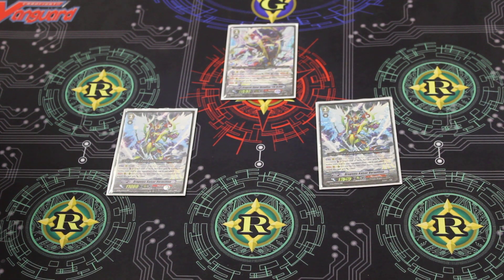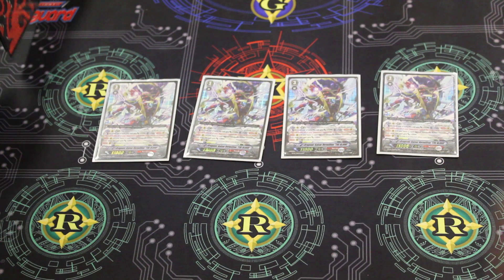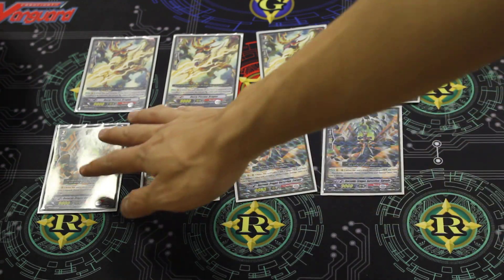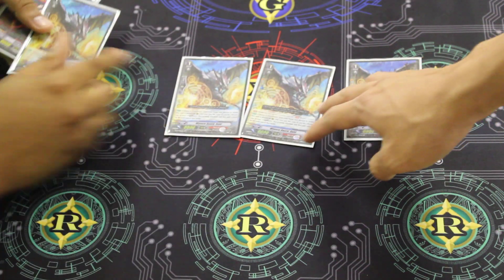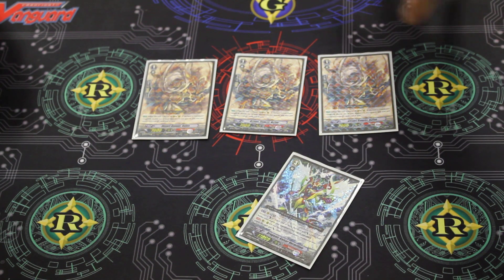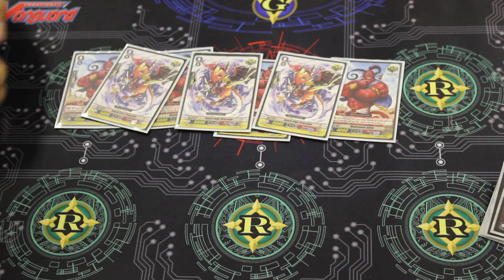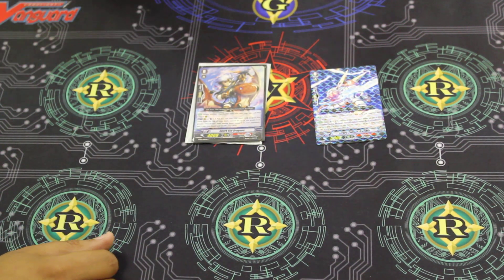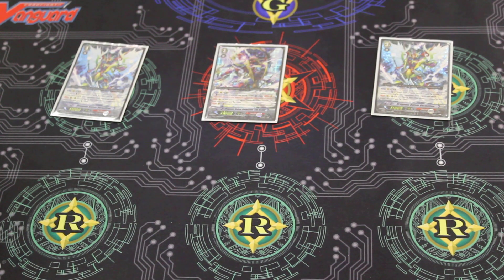Cardfight!! Vanguard Deck Profile - Dragonic Kaiser Vermillion "THE BLOOD"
Me and my good friend "Lord Hafrikan" are here to showcase his beloved "THE BLOOD" deck!!

G0 (17)
1x Spark Kid (Starter)
7x Crit
4x Draw
1x Stand (Trolling purposes. Feel free to make this a draw or crit)

G3 (8)
4x Vermillion
4x Vermillion "THE BLOOD" (11k bodies are always versatile in the RG)

G2 (10)
4x Dusty Plasma Dragon
4x Garuda
2x Dragonic Deathscythe

G1 (15)
4x Red River Dragoon
4x Perfect Guards
3x Desert Gunner Raien
2x Photon Bomber Wyvern
2x Ginkaku (self damager)